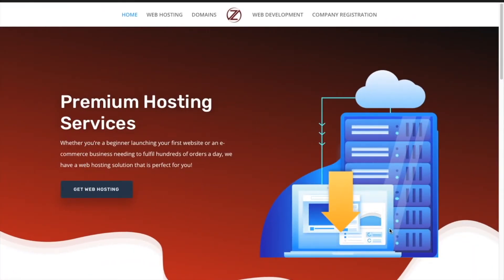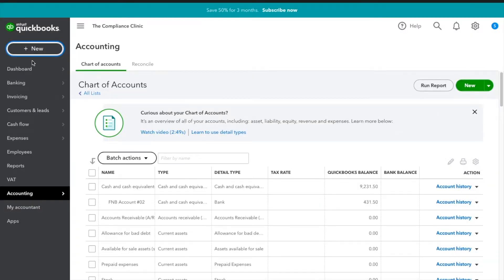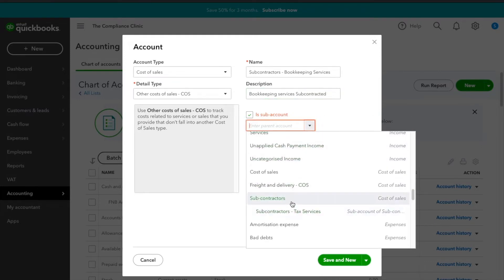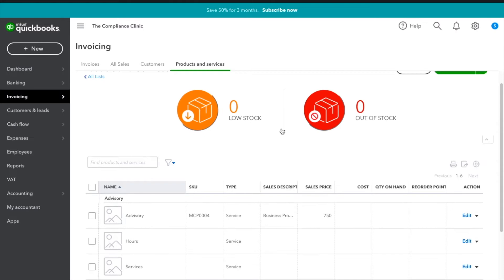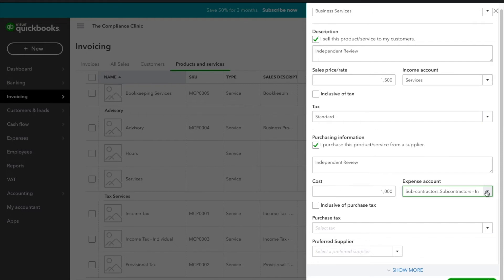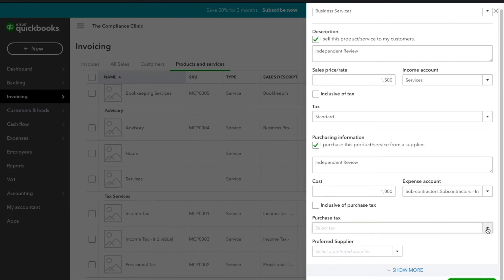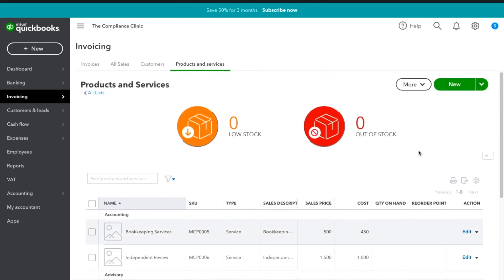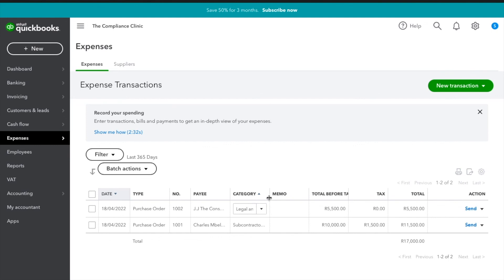QuickBooks Online - Purchase order (S2 EP07)(QBO)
In this video we will be discussing the new season on Tuesday Tutorials which will be all about Quickbooks Online also known as QBO.
we will be discussing the following:
- How to add items
- How to create Purchase orders
- How to edit Chart of accounts